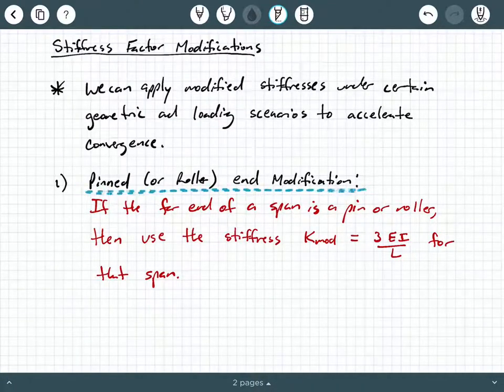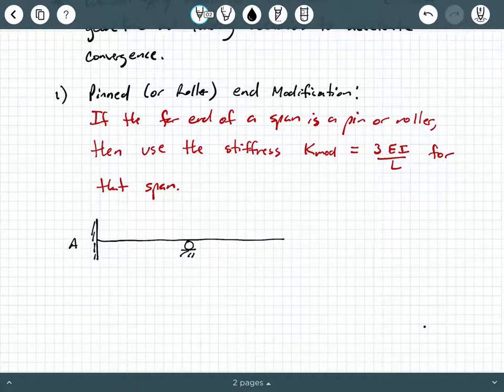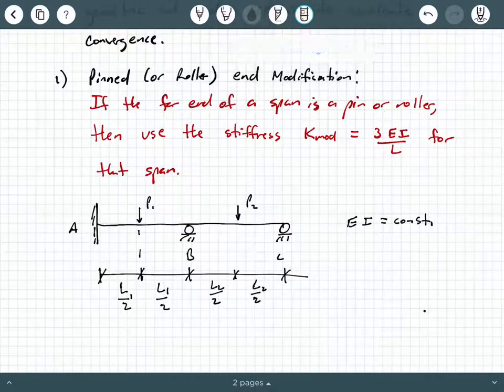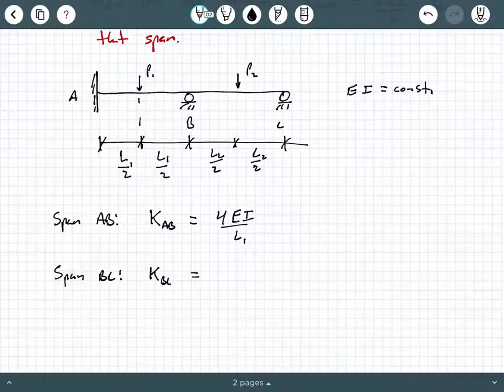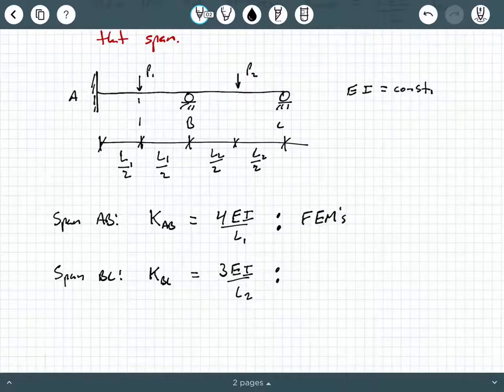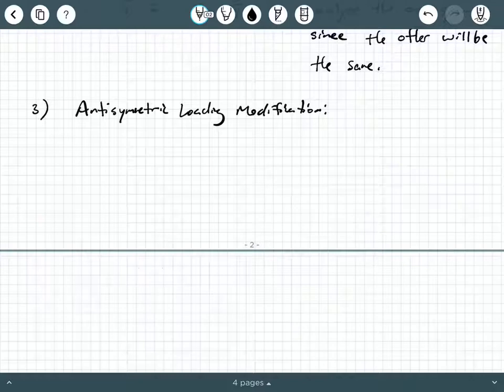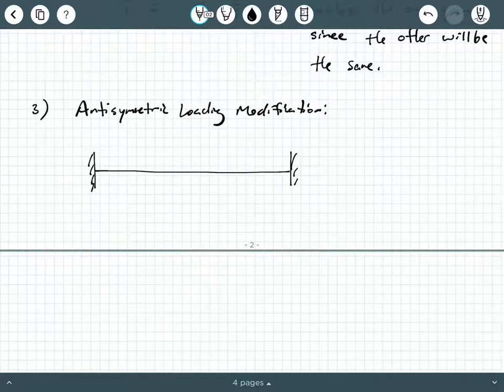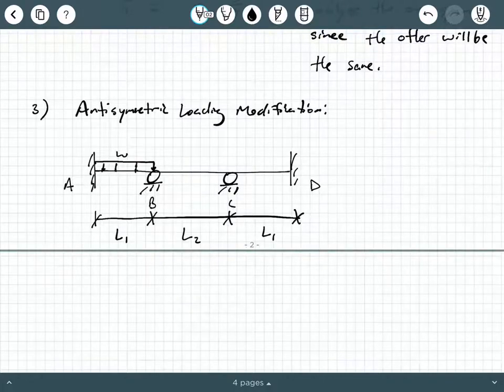Structural Analysis - Video 97: Moment Distribution Stiffness Factor Modifications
In this video, we provide an overview of the stiffness factor modifications that may be applied in the moment distribution process.